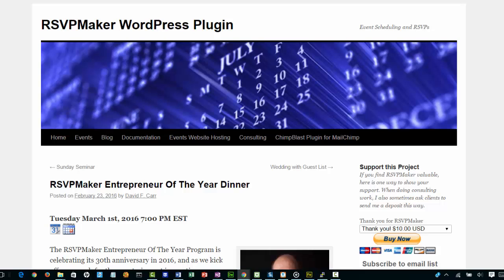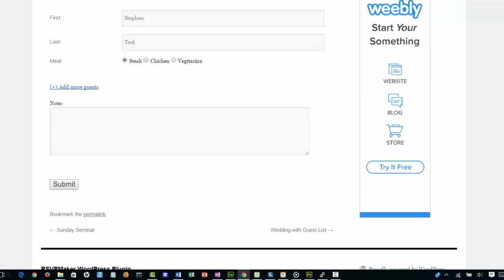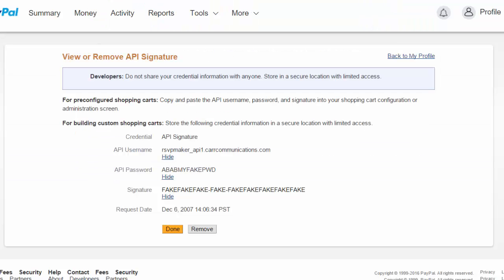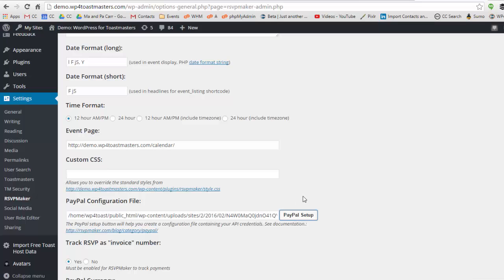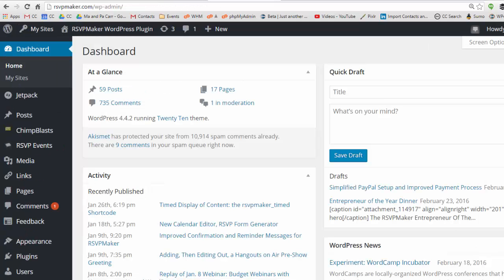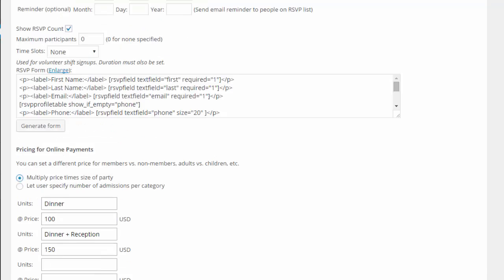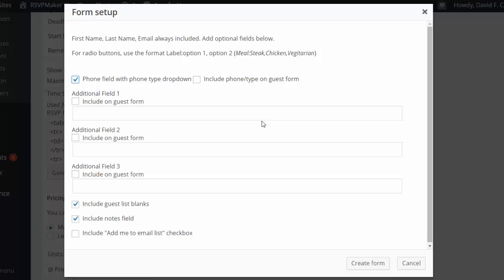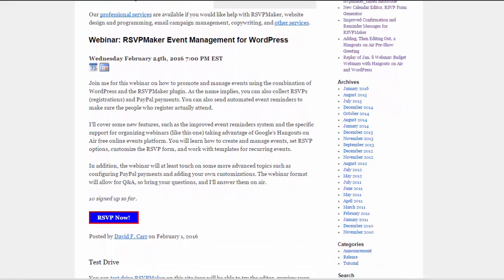Video: RSVPMaker WordPress Plugin Improvements to PayPal Payments, RSVP Form Options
RSVPMaker lets you manage events on your WordPress website, take reservations from website visitors, and collect payment via PayPal. This video covers a series of updates that simplify the PayPal setup and make it easier to customize the RSVP form.